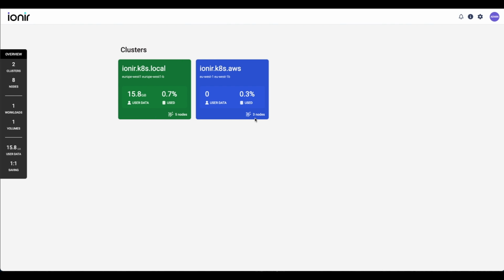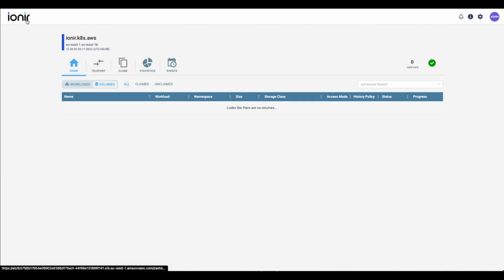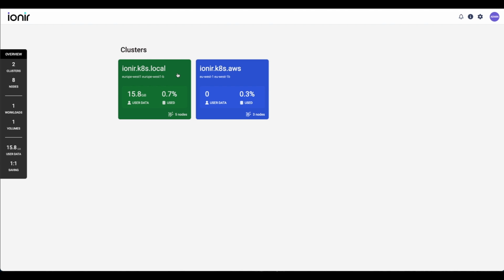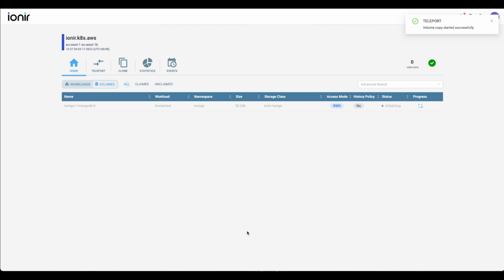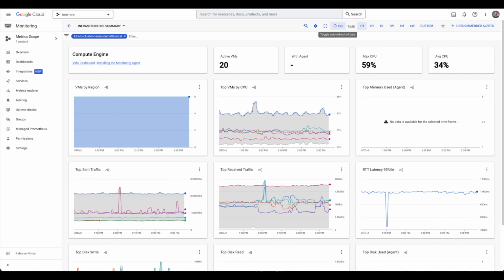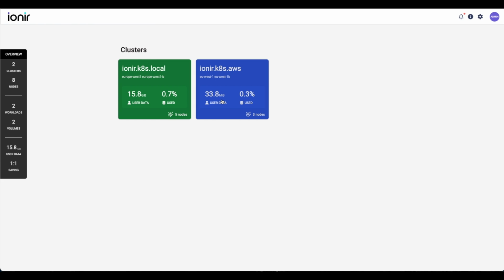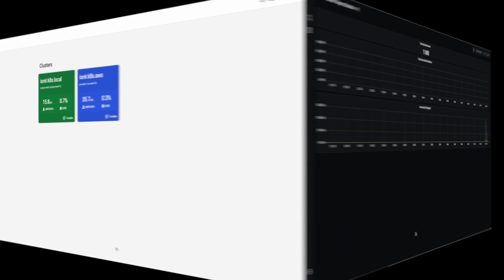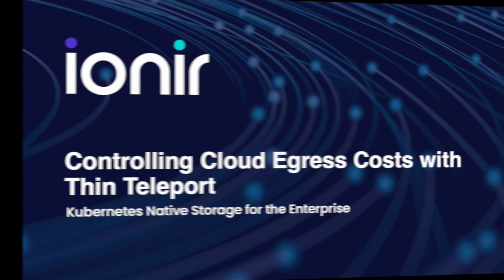Control Egress Costs with Ionir Thin Teleport